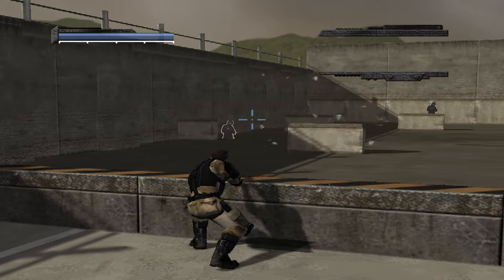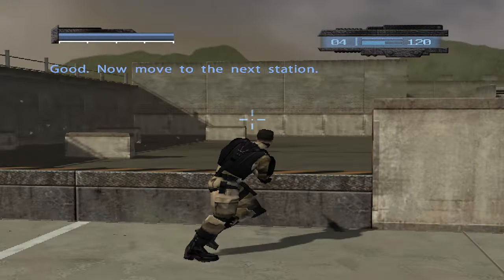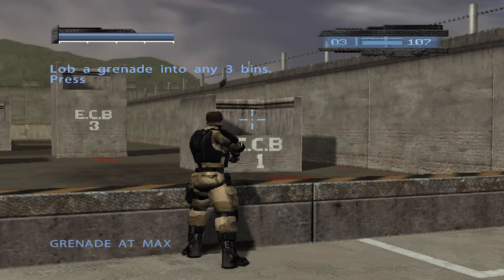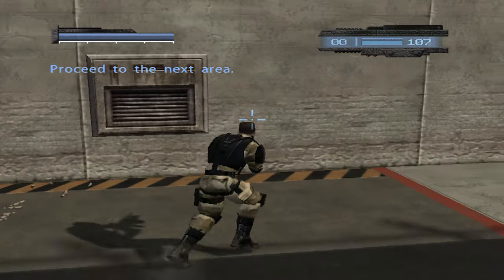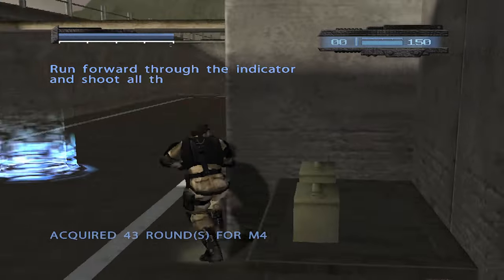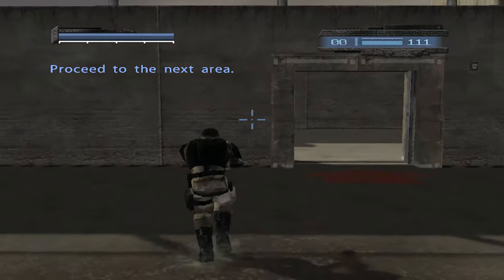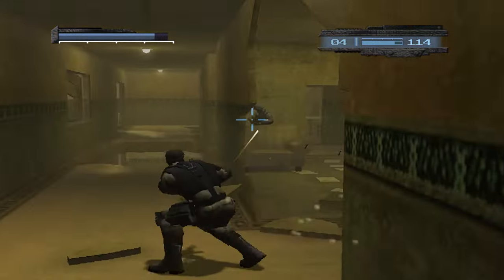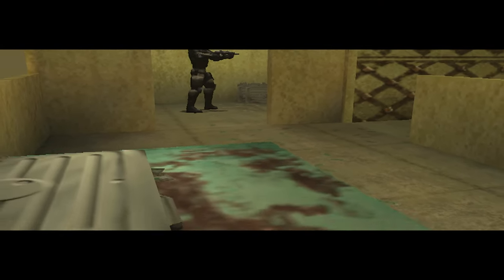Kill Switch Full Gameplay Walkthrough 4K Longplay UHD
system specification:
i5 13500
b760m motherboard
2 x 8gb ddr 5 4800mhz
asus tuf gaming 3080 10gb graphics card